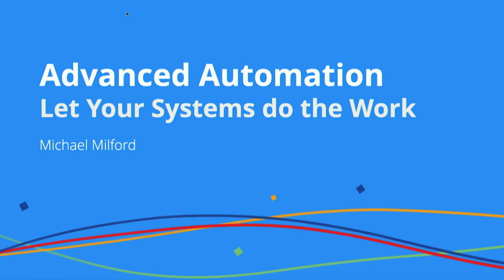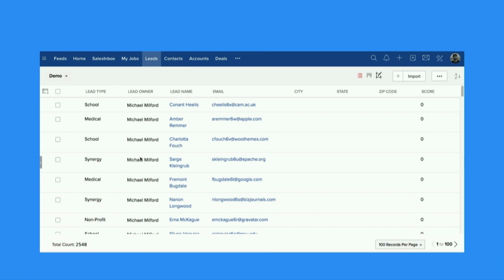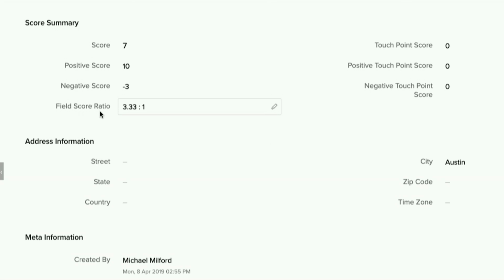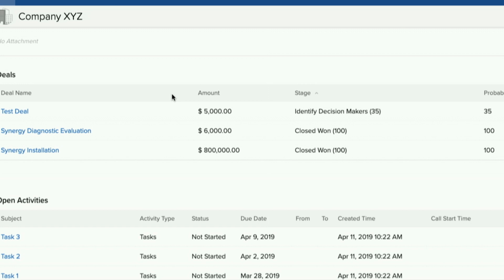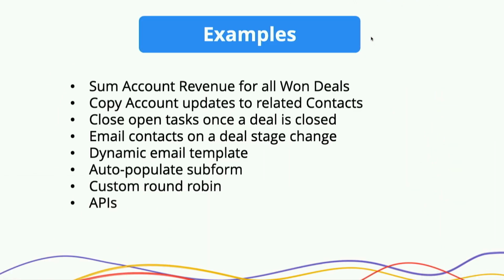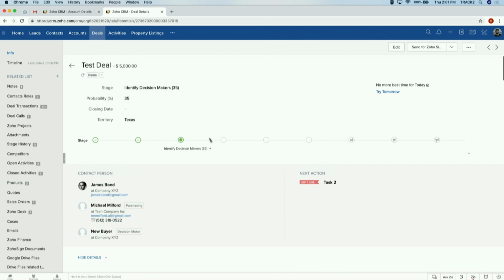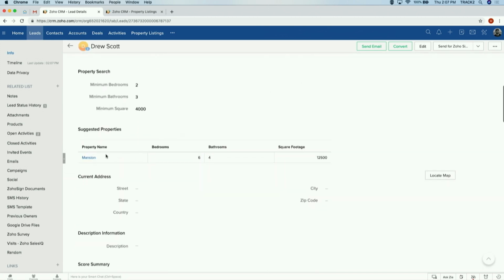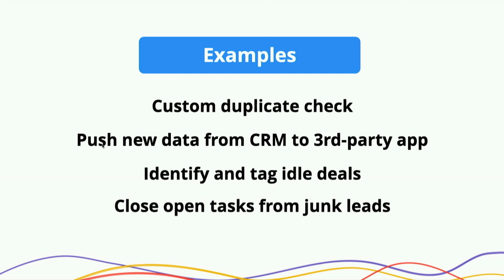Advanced Automation: Let Your Systems Do the Work - Michael Milford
In this session, we will dive into various features that can make your CRM more efficient. Attendees should come to this session already knowing the basics of CRM customization. Using real business scenarios, we will discuss topics such as assignment rules, scoring rules, workflows with Deluge, and custom schedules.